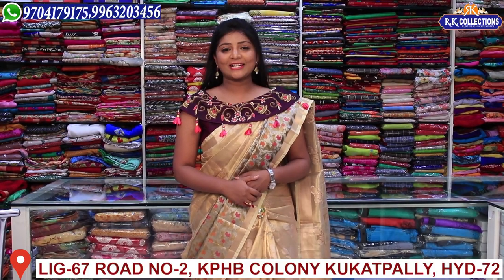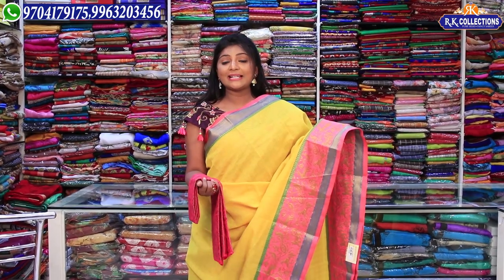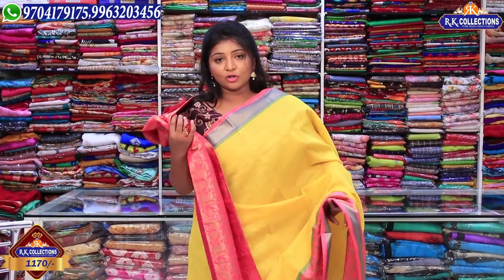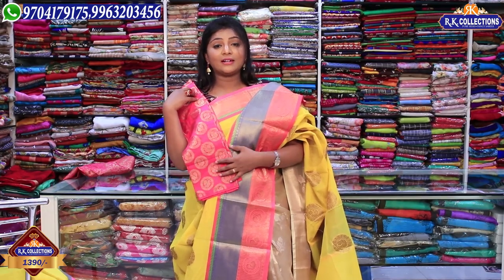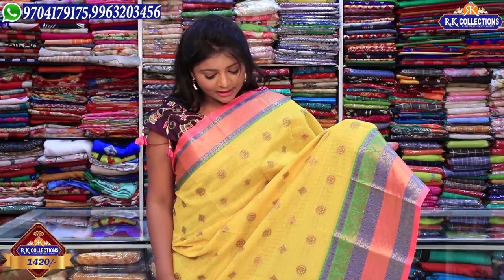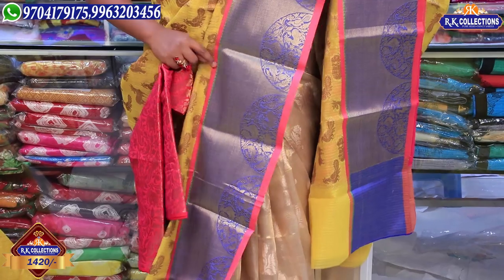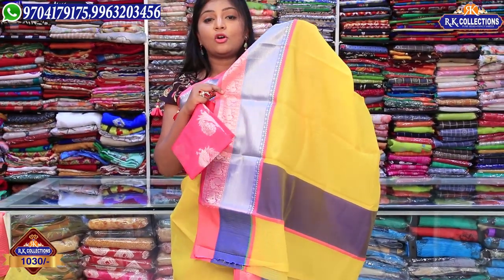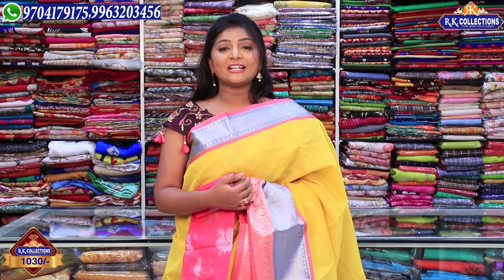Designer Blouses Kota Sarees CollectionI Epi 358 I RKCollections I 9704179175, 9963203456